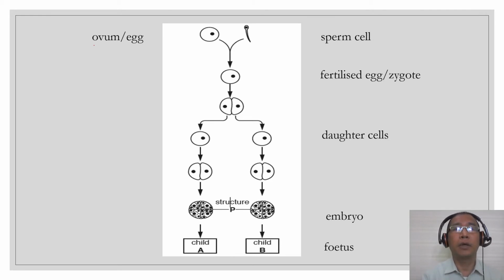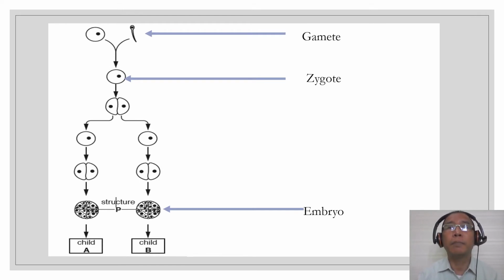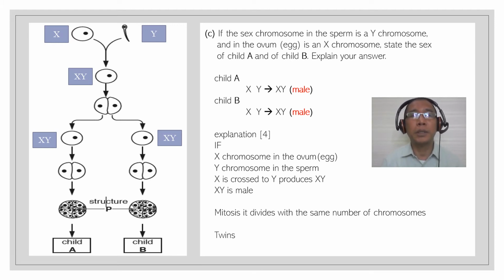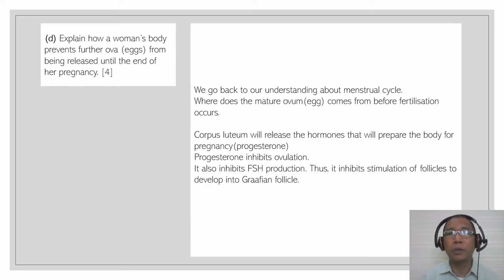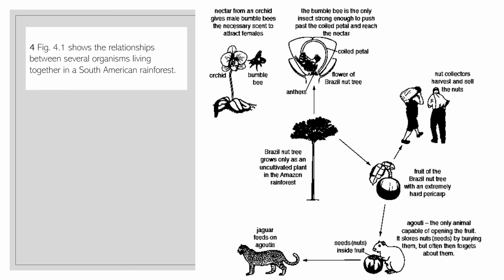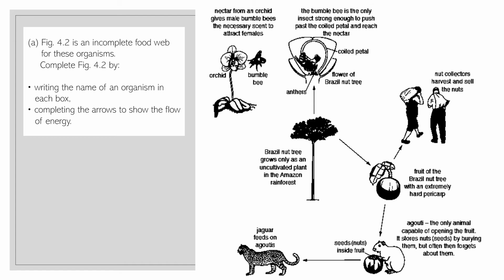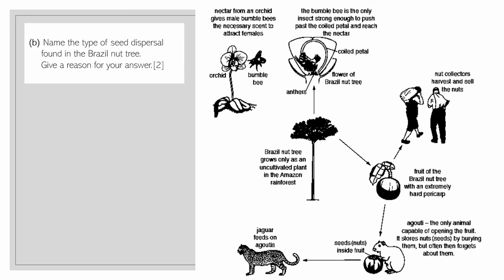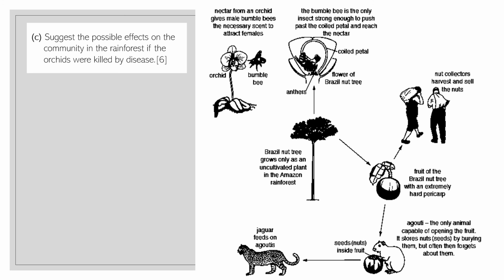Cell Division and Ecosystem I Biology Online Class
Ecosystem